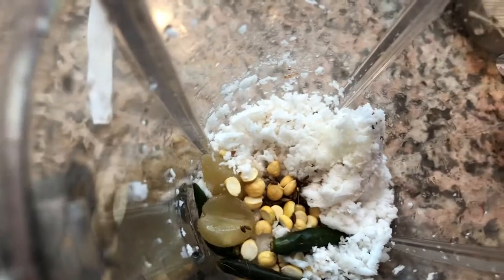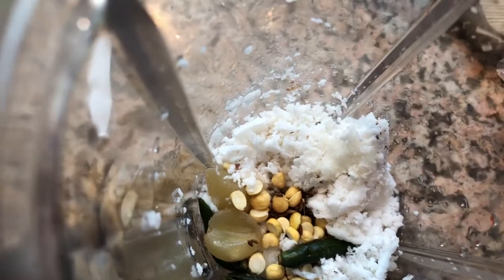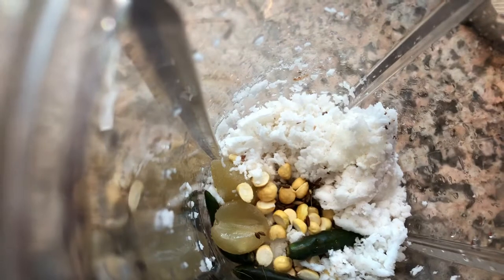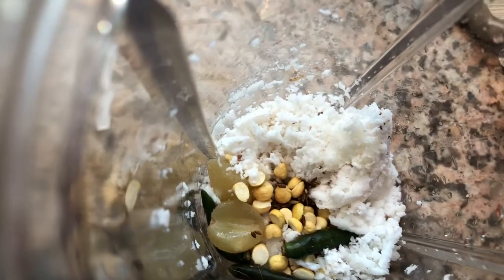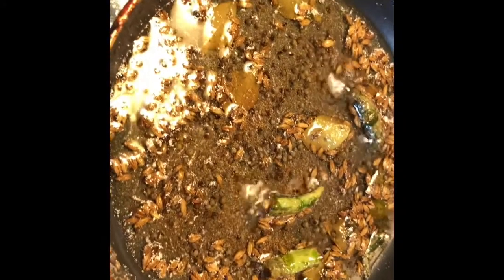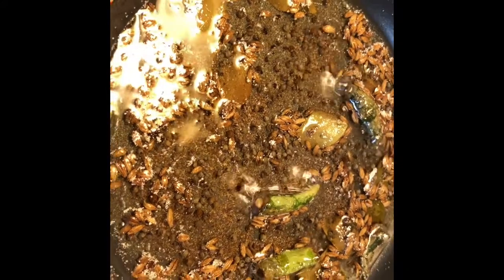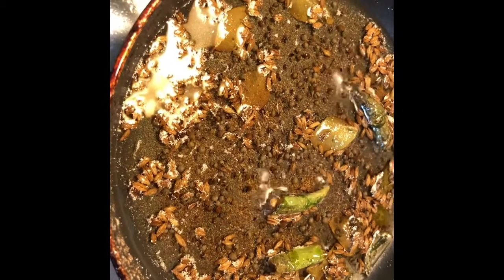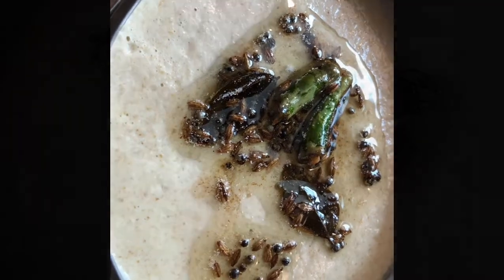Grated coconut spread-coconut chatni for sandwich or dosa